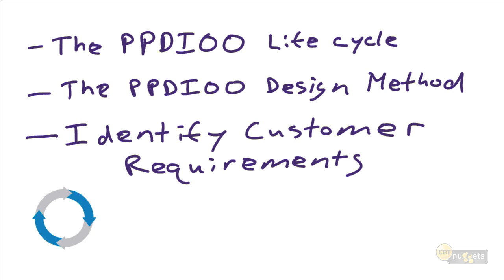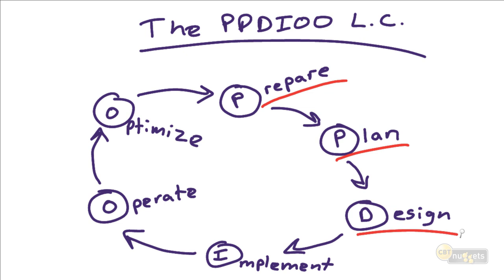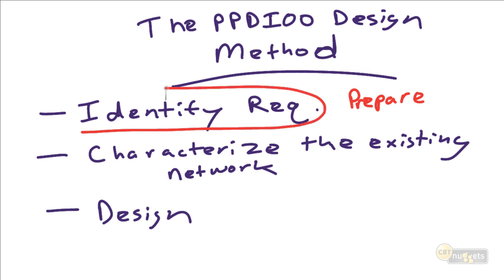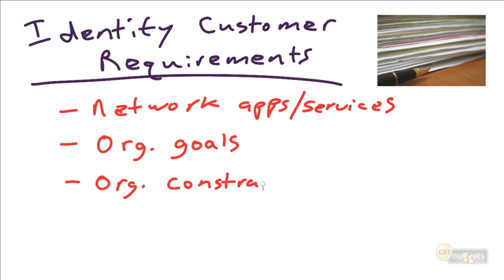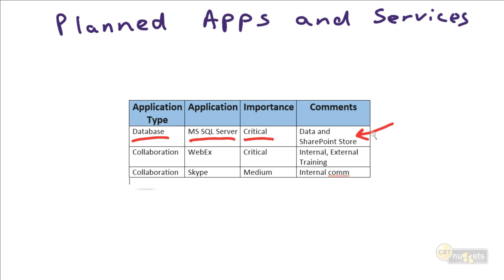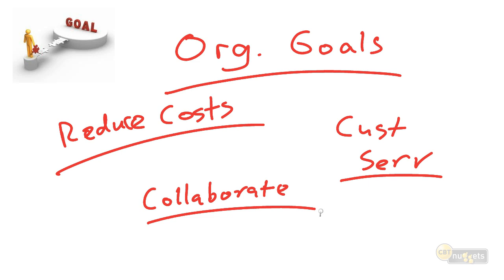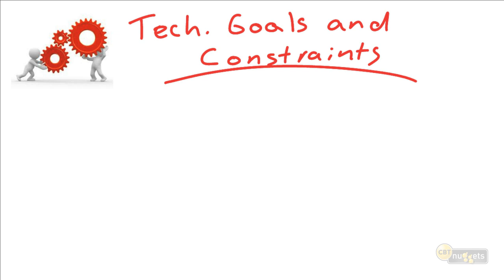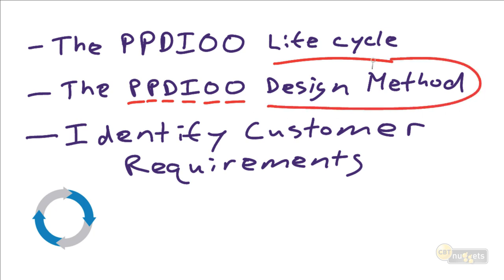3 Network This Is Your Life